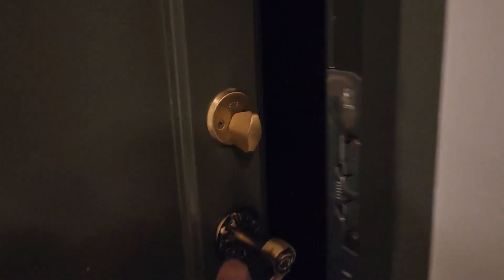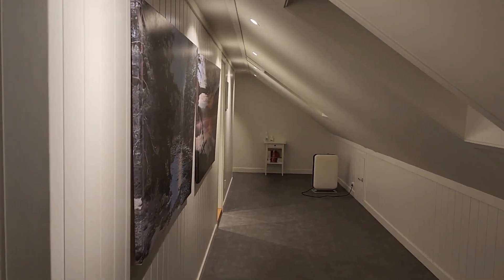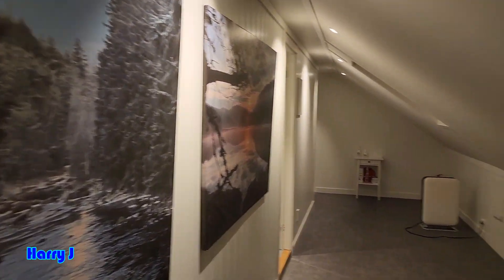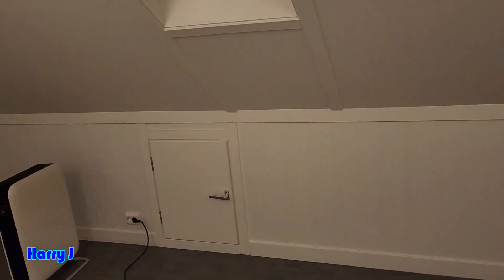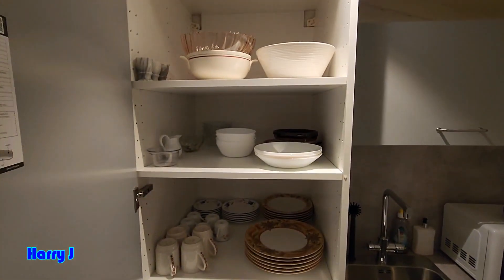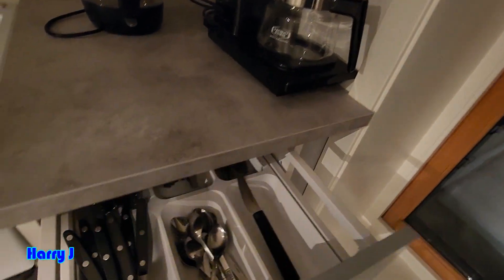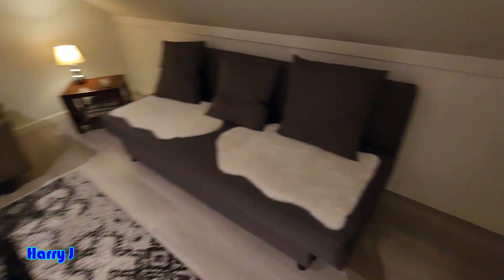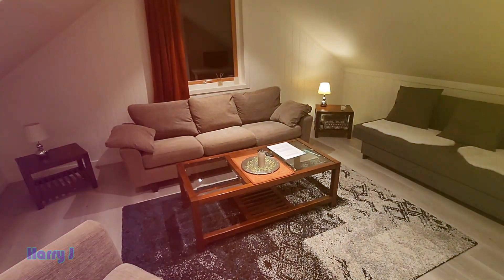Oggevatn Entire Apartment, Birkenes, Norway - Accommodation Tour